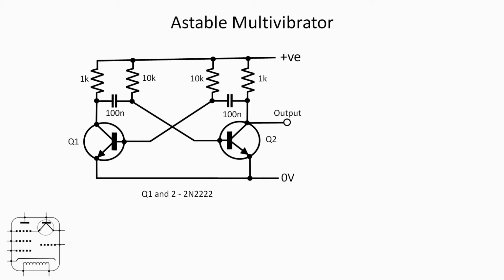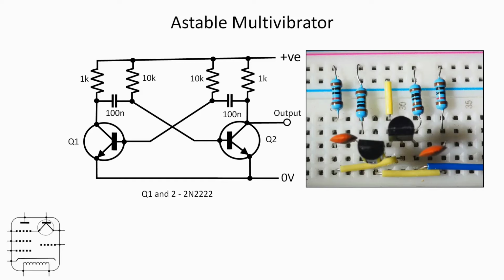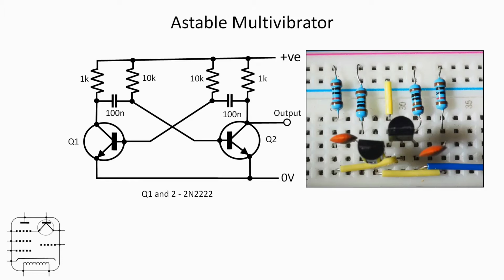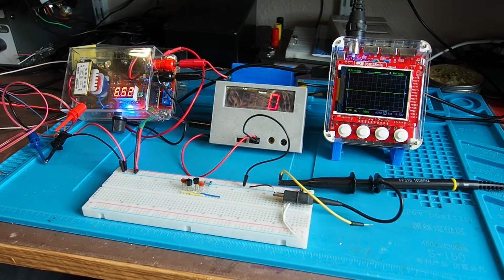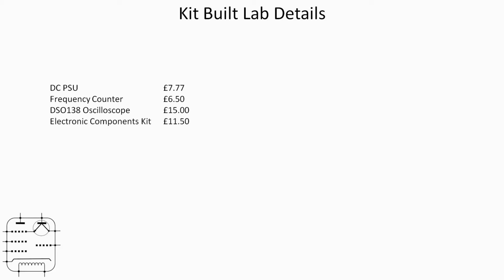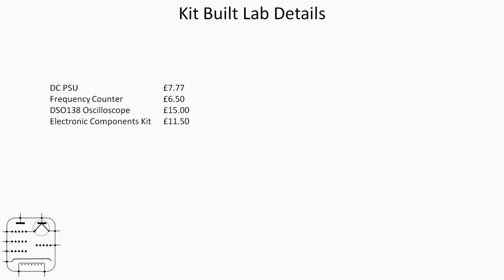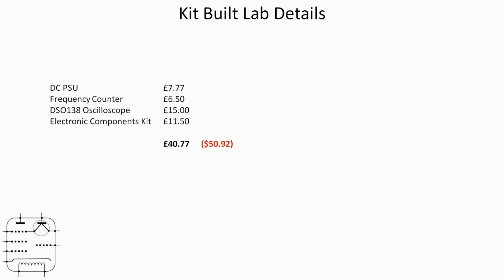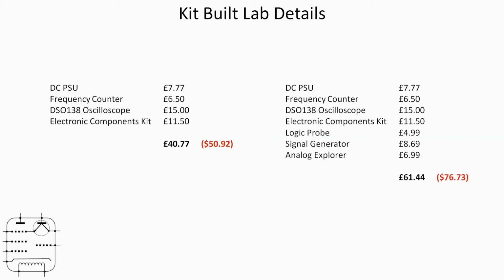Exploring the Astable Multivibrator with a kit built lab #138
Lab equipment
Multimeters – Kaiweets KM601 Smart Multimeter